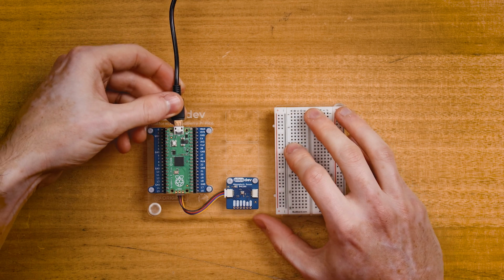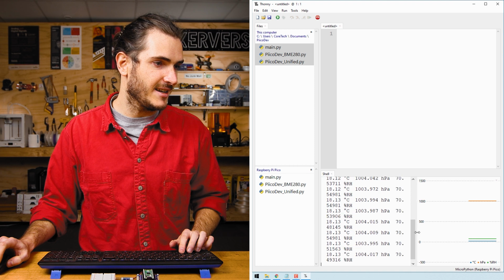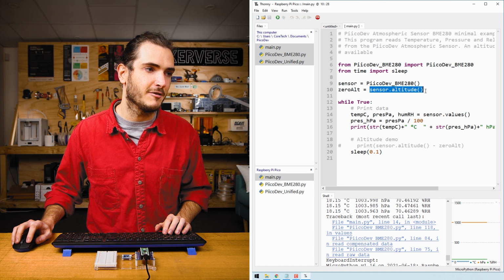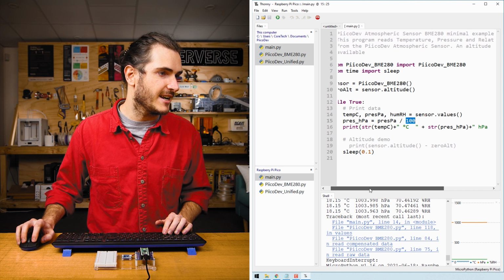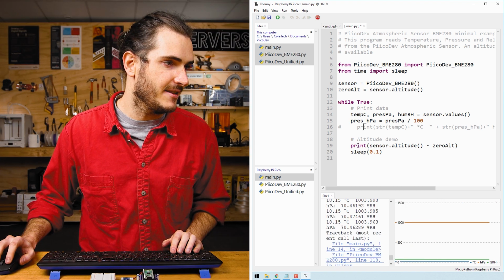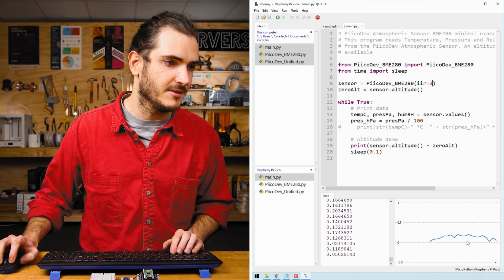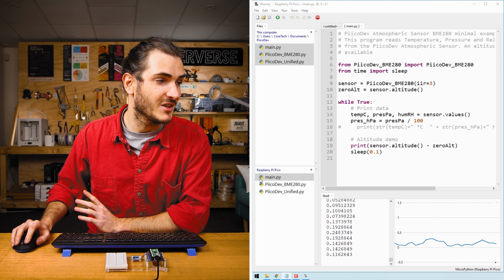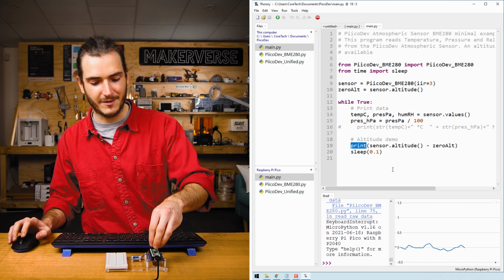PiicoDev Atmospheric Sensor BME280 | Raspberry Pi Pico Guide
We'll do a quick project with our PiicoDev BME280 Atmospheric Sensor and Raspberry Pi Pico - let's wire them up and perform some temperature, humidity and barometric pressure measurements. We'll even have a look at measuring altitude and create a simple altimeter.